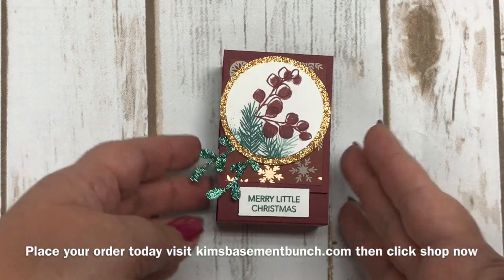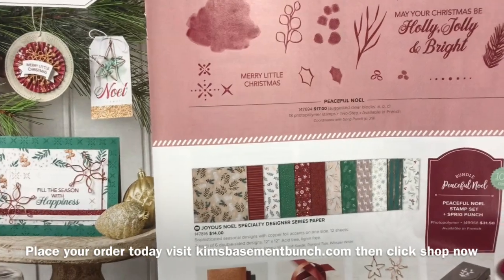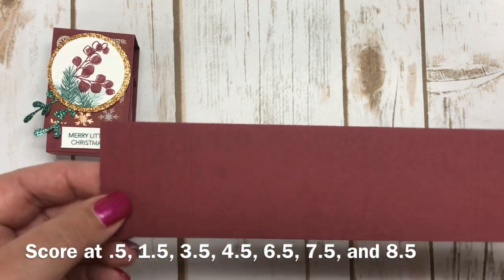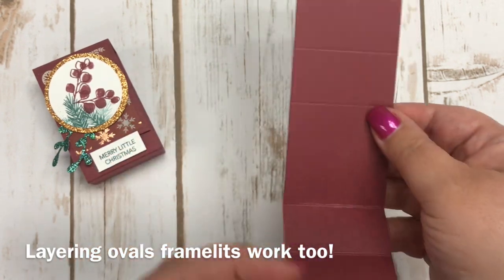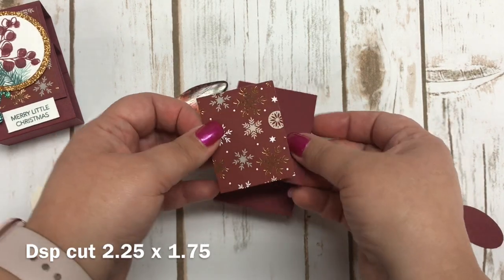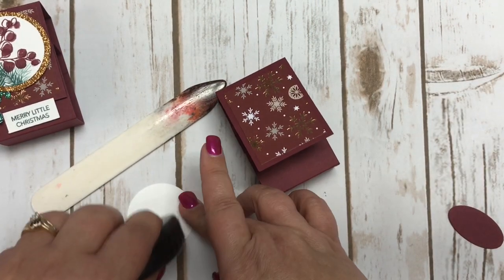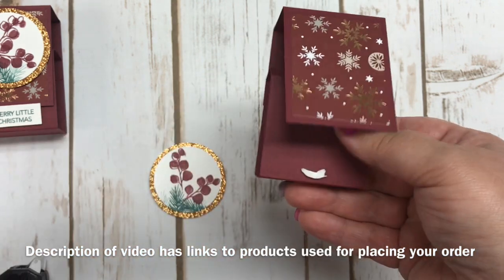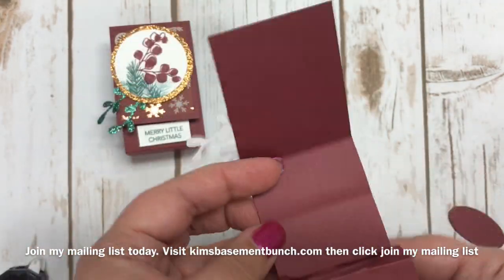How to make hand sanitizer holder using Stampin' Up! product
In this video I demonstrate how to make a DIY hand sanitizer holder that fits the new style of the Bath and Body Works hand sanitizer. I used the Stampin' Up! joyous noel product suite.  This is a cute gift for co-workers, secret santa gifts,  and school gift exchanges to name a few.

Here is the link to my complete blog post for this project

Join my Facebook Group for Touchbase Thursday's - Facebook Lives every week at 7:00 PM EST

Here is the complete list of supplies I used on this project:

Joyous Noel 12" X 12" (30.5 X 30.5 Cm) Specialty Designer Series Paper [147816] - Price: $14.00